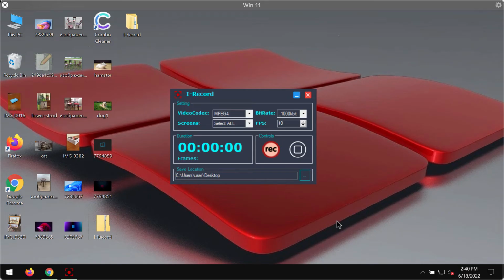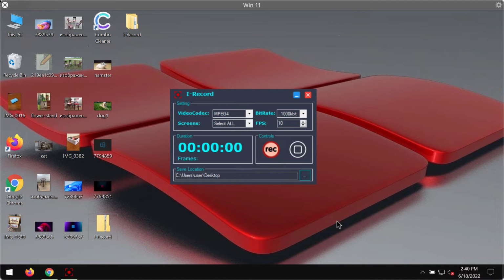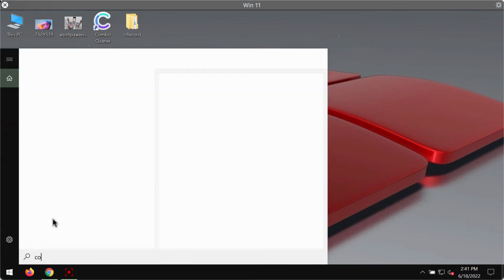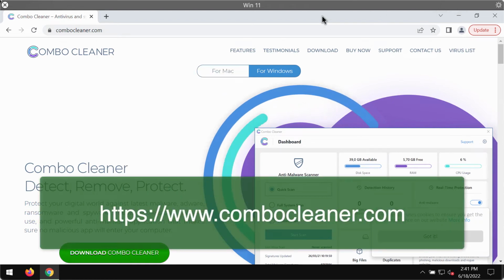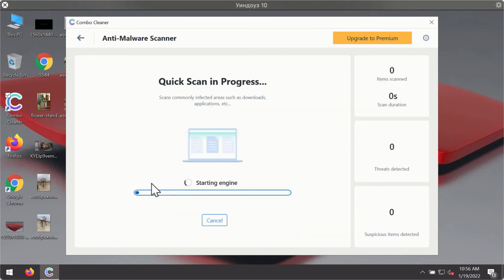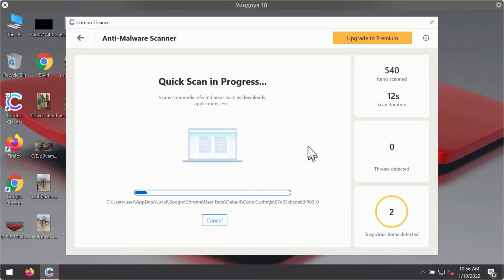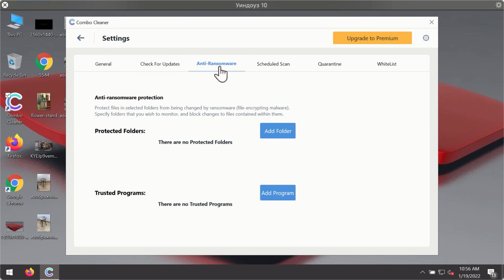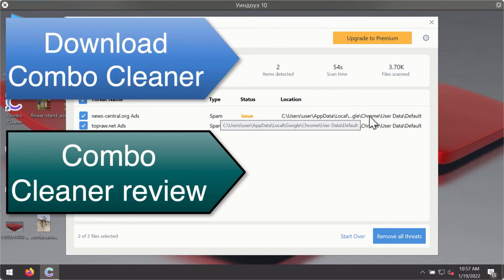I-Record PUP (potentially unwanted program) Uninstall Guide.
I-Record is a potentially unwanted program (abbreviated as PUP). It may be often bundled with some free applications, therefore, its installation is not the intention of the specific PC owner. Often applications like I-Record may also be used to mine cryptocurrency. Furthermore, they may be interconnected with adware or browser hijackers. Remove I-Record with Combo Cleaner Antivirus or, optionally, follow the manual instructions set forth in the video.